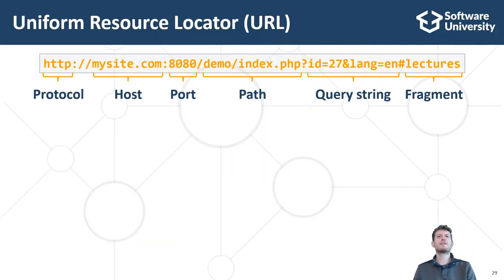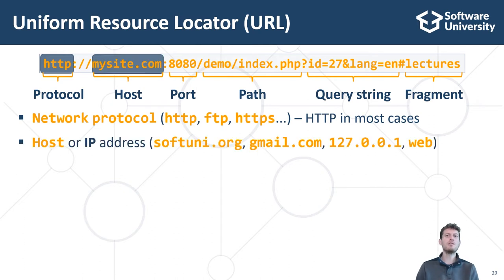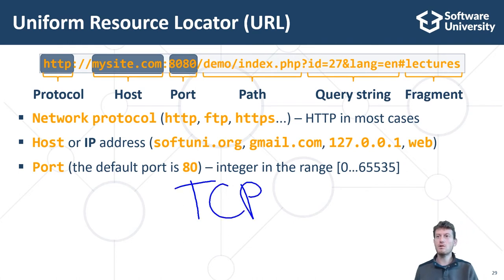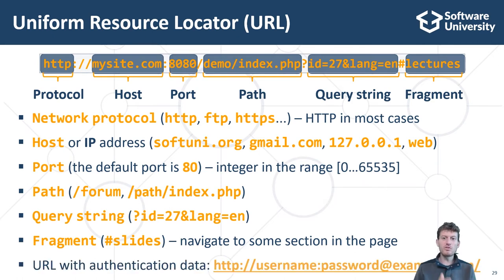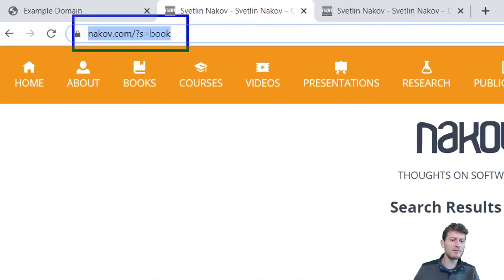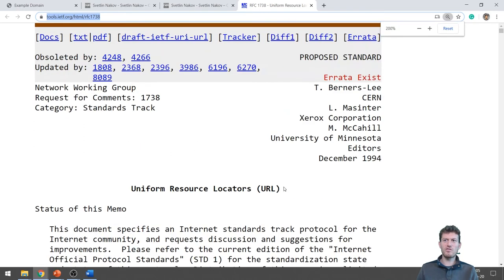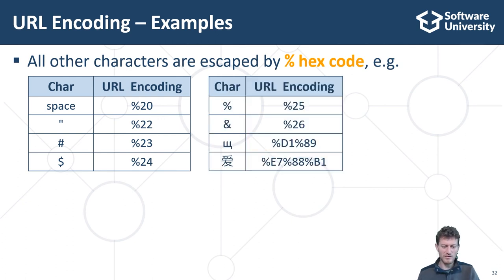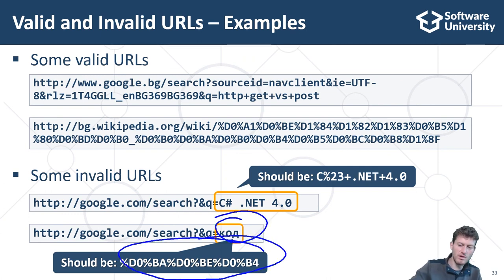URL Structure and Encoding Explained [Dev Concepts #40]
The Uniform Resource Locator (URL) is a unique address on the Internet you type in the browser to request a specific resource from the server. In this video, you will learn its components and the rules of URL encoding.

00:00 Intro
00:44 Structure of a URL
08:52 Query String
11:37 URL Encoding
15:35 Valid and Invalid URLs
16:22 Outro